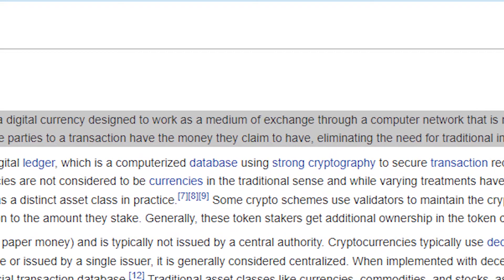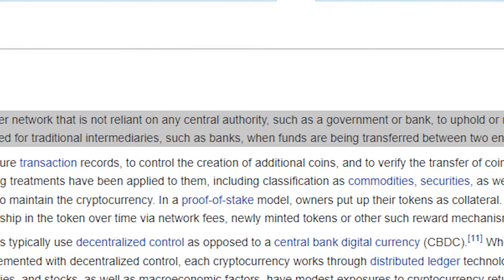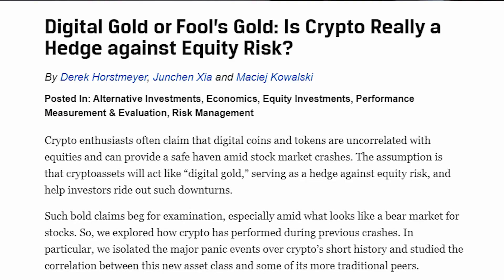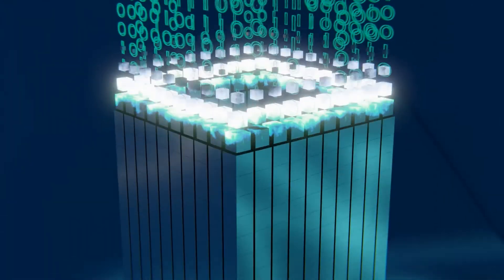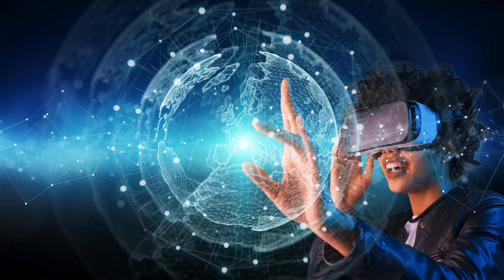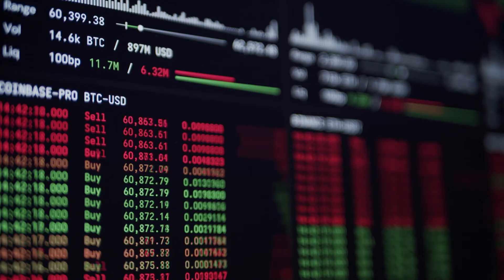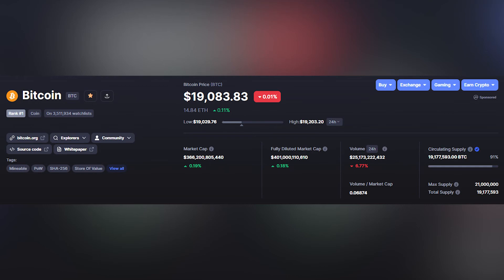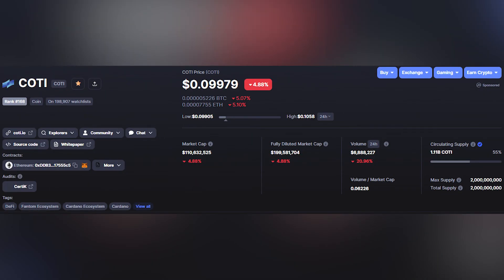Is Crypto Right for You?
For today's video, Ryan will discuss some crypto basics! Blockchain, decentralization, consensus, what does it all mean? Hopefully the information given can help you make a more informed decision as to if crypto is right for you. Digital assets are risky, and definitely not for everyone.  However, regardless of your stance on crypto, information and knowledge is the first step towards understanding. Many are left wondering if crypto is still a good investment, but like any other investment, a long term strategy is almost always better than a short term one. Lastly, Ryan will close with a look into his personal portfolio.